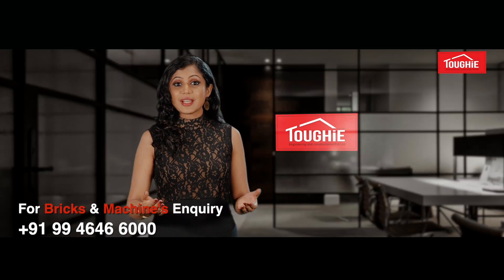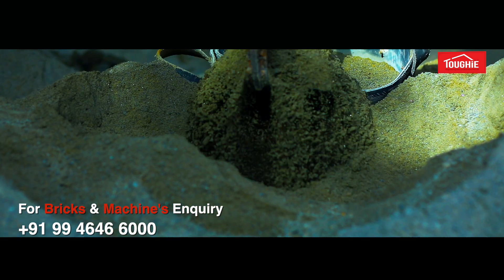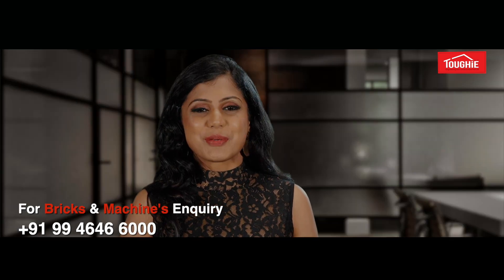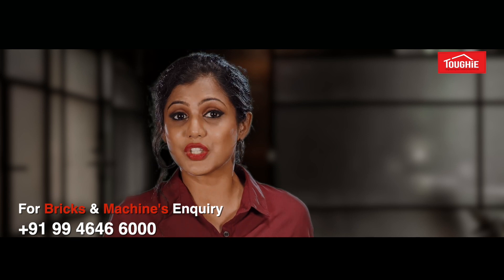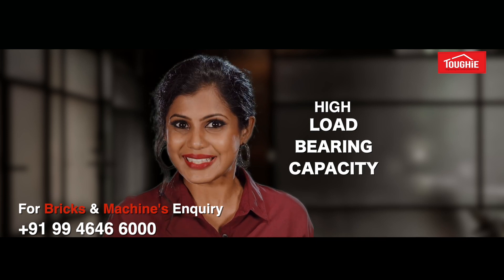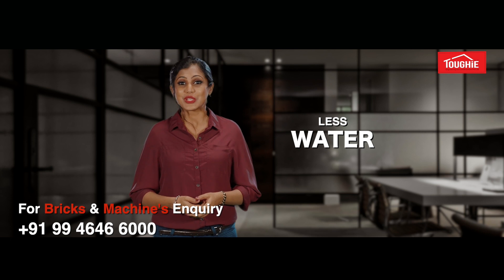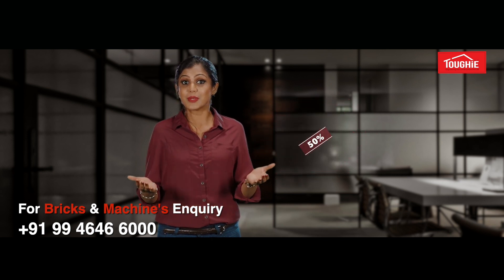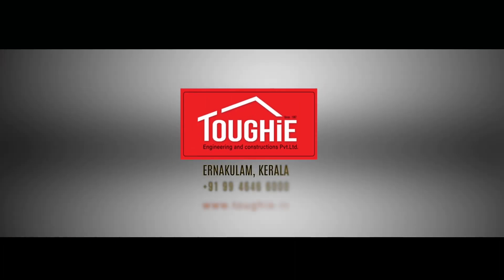TOUGHiE ENGINEERING & CONSTRUCTIONS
Toughie Blocks are high quality load bearing blocks using interlocking system for bonding each blocks instead of Mortar.So its saves TIME,WATER,also COST.
TOUGHIE also deals with Machines for Toughie blocks production. Its a good opportunity for new Entrepreneurs .